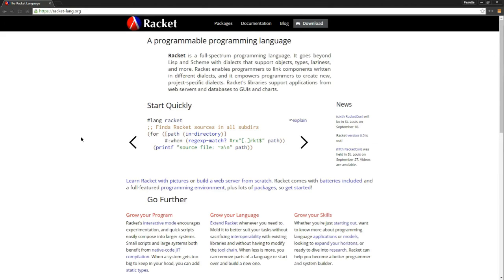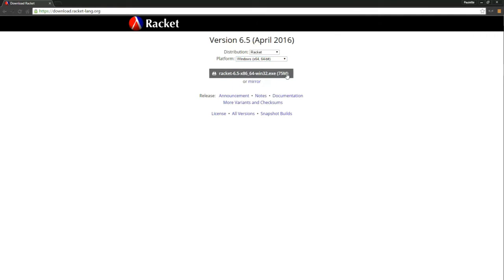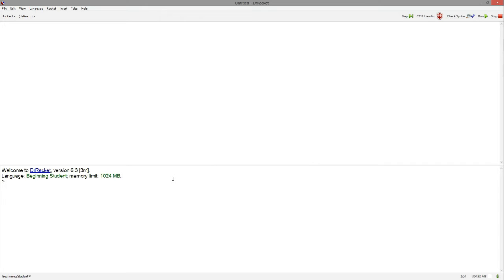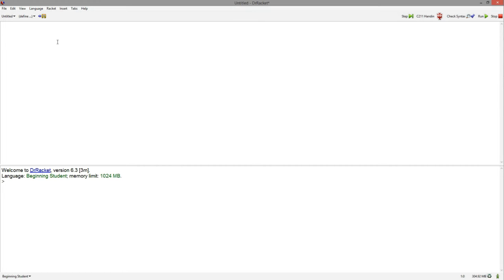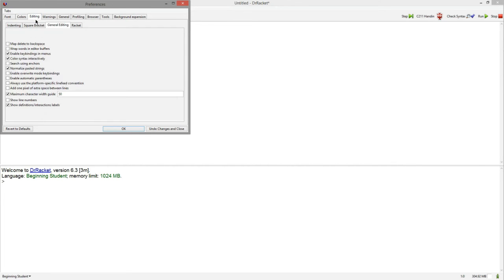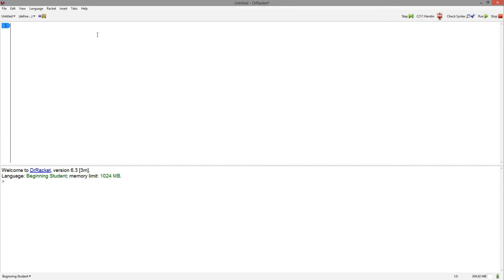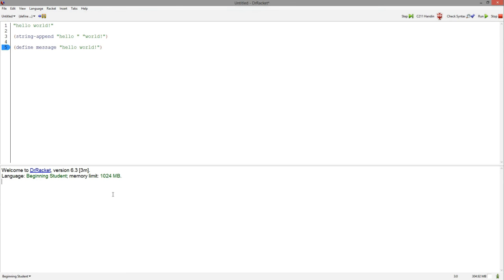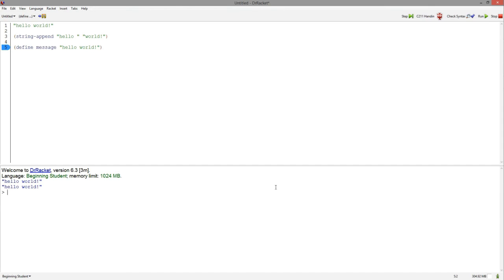Brief Introduction to Dr Racket IDE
This is a brief introduction to the Dr Racket IDE - how to download, choose a language, and select some helpful preferences.